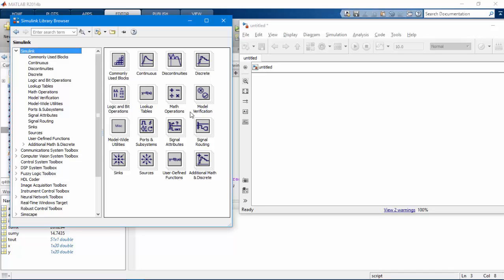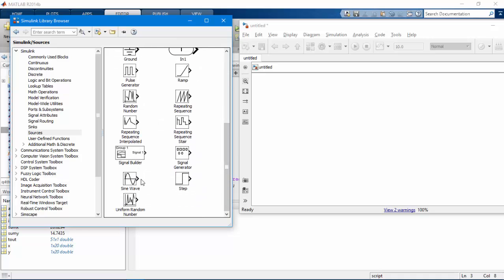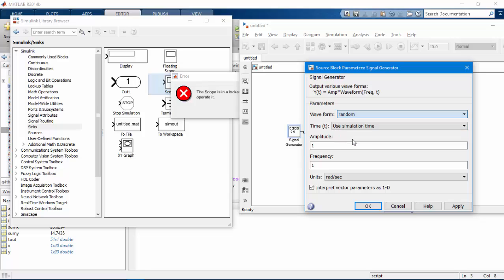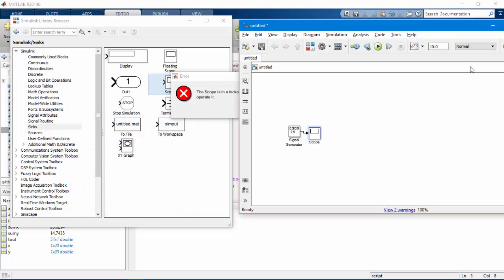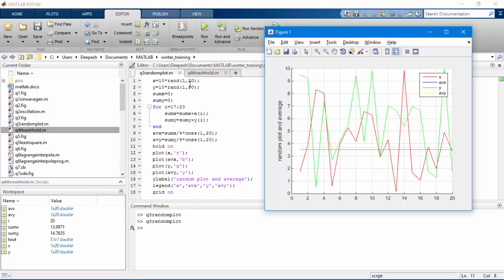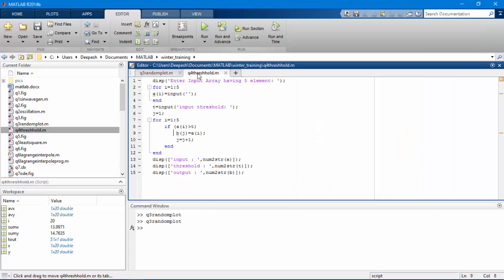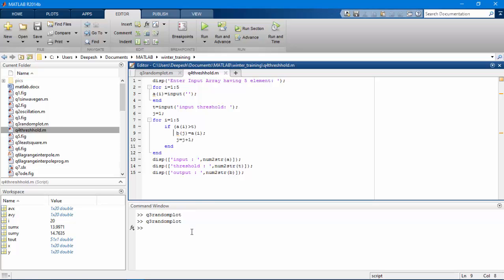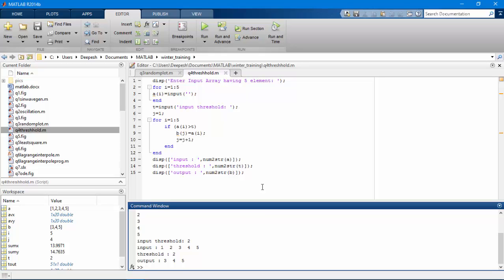Random plots and Threshold in Matlab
In this video,I have shown two ways to plot random graph: first using rand() function second using simulink signal generator block.I also shown how we use mean value as threshold to filter out signals and use of input,disp,num2str function.